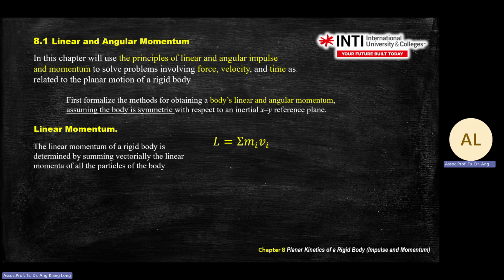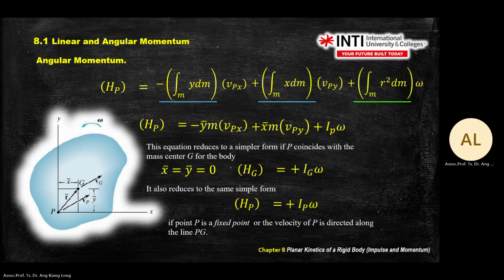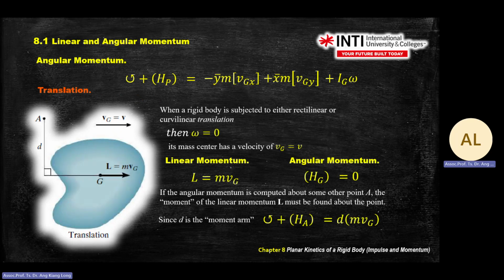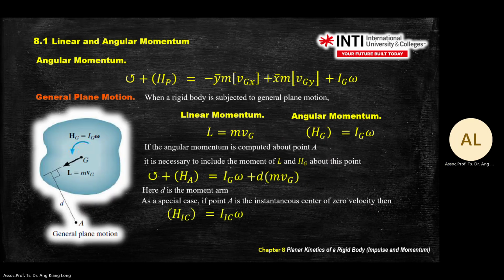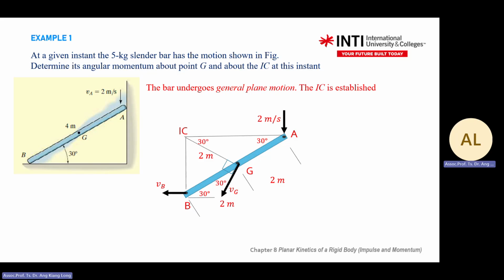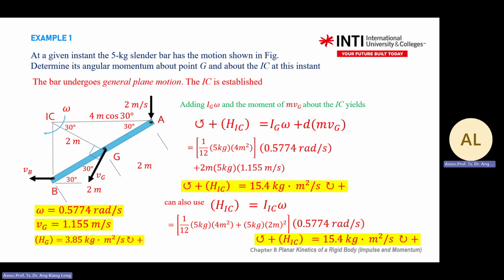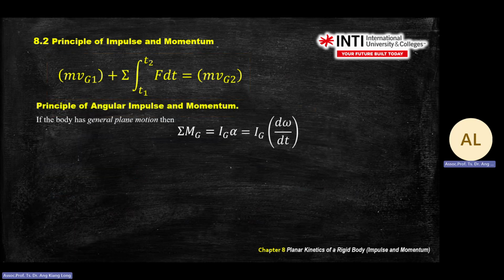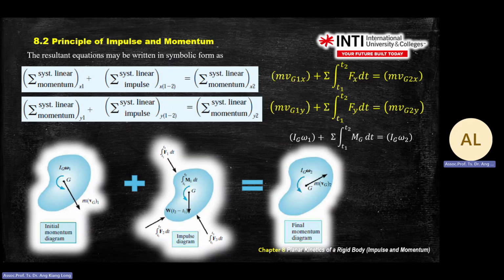Chapter 7 Planar Kinetics of a Rigid Body (Impulse and Momentum) Part 1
Linear and angular momentum,
 Principle of impulse and momentum,
 Conservation of momentum,
Eccentric impact.